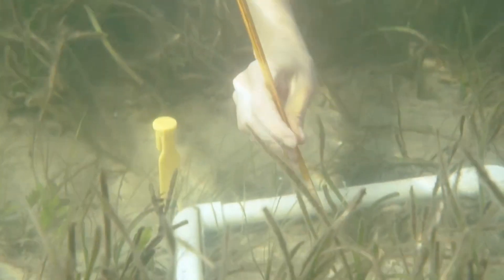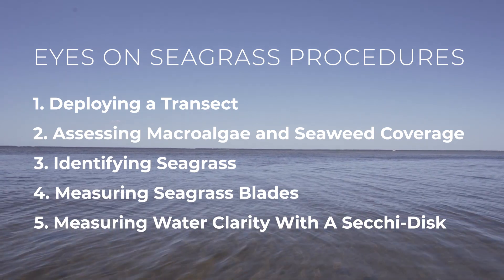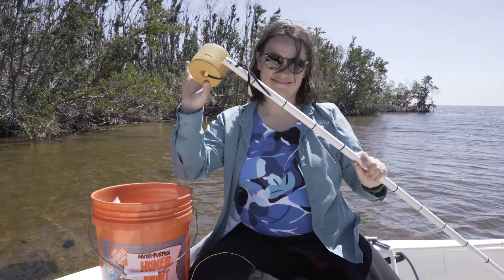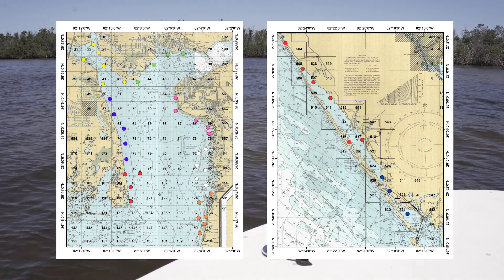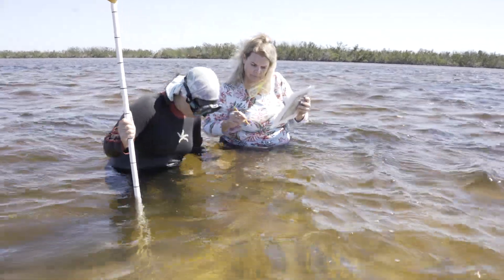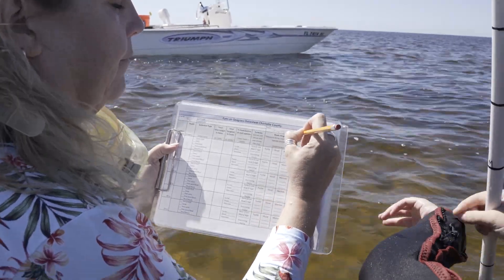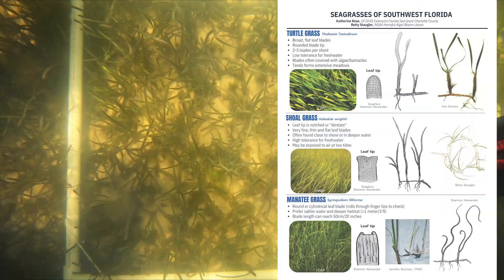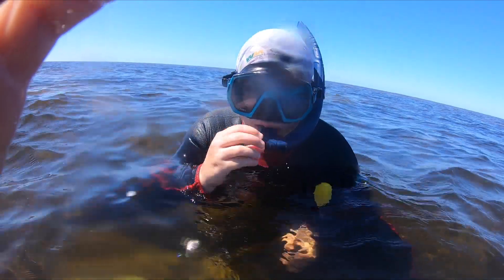Eyes on Seagrass Training for Charlotte County Volunteers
Eyes on Seagrass is a citizen science volunteer monitoring program that has taken place in upper Charlotte Harbor and Lemon Bay since 2019. It was started by former Florida Sea Grant Charlotte County Extension Agent, Captain Betty Staugler, in response to prolific algae growth in Charlotte Harbor.